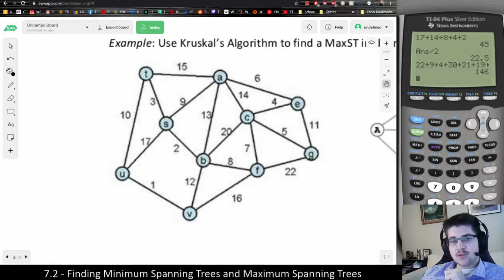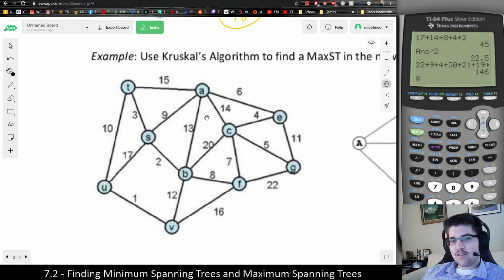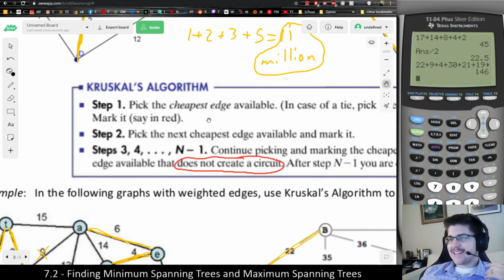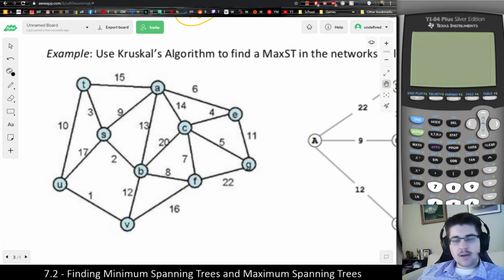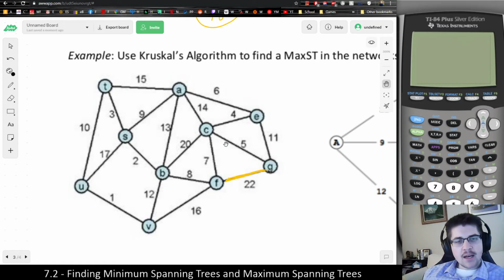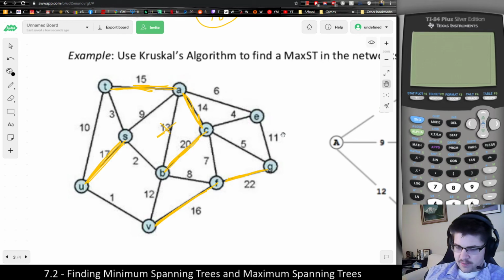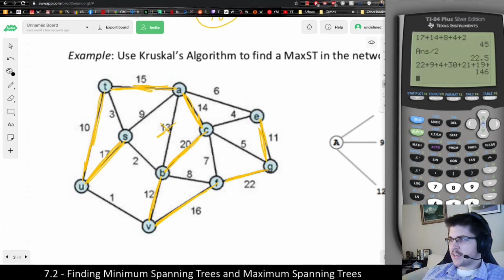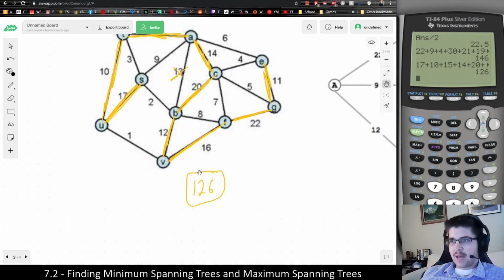[Math 3003] Using Kruskal's Algorithm to Find a Maximum Spanning Tree